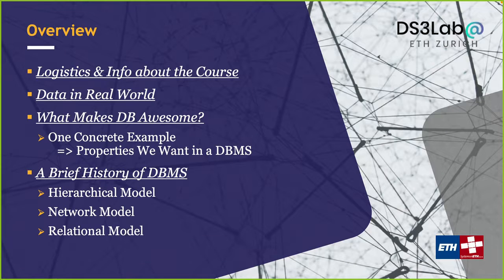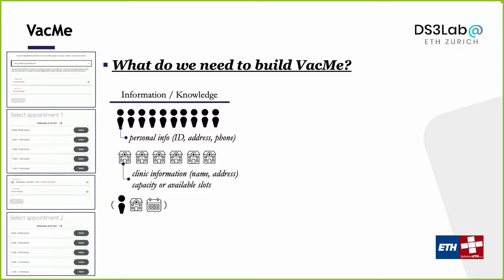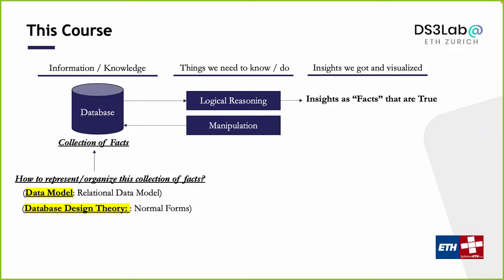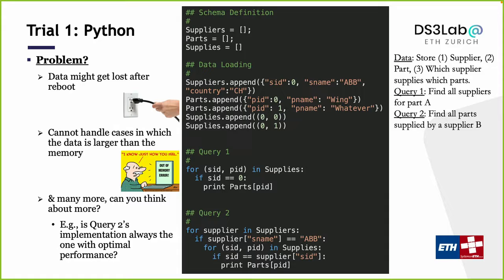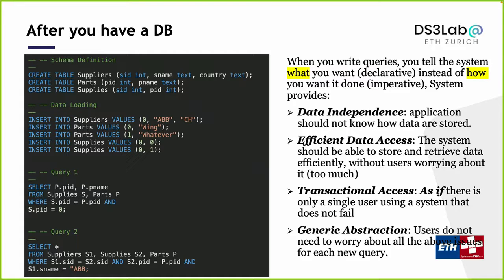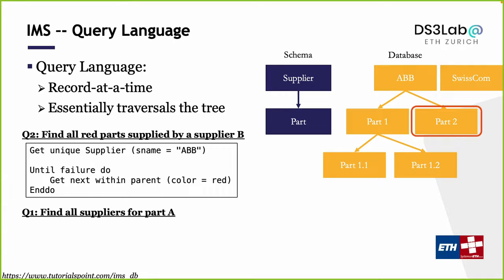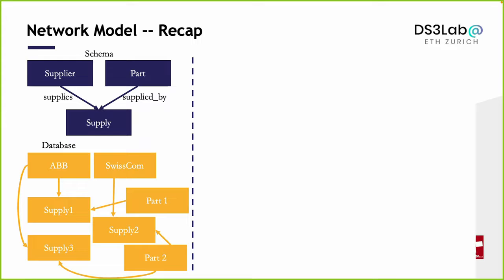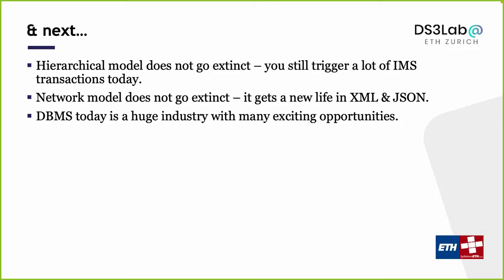Lecture 1: Apollo, the Moon, and a Database (Data Modelling and Databases 2022)